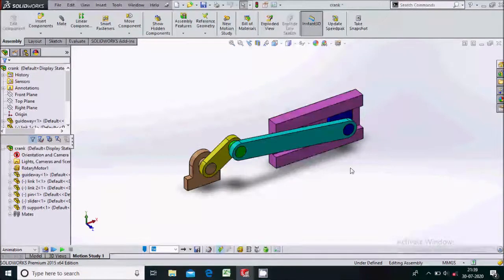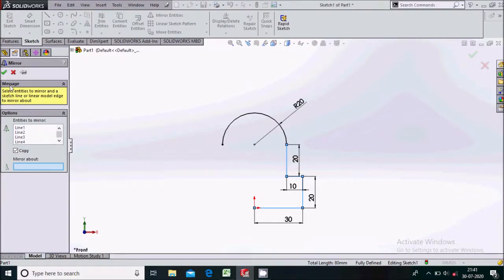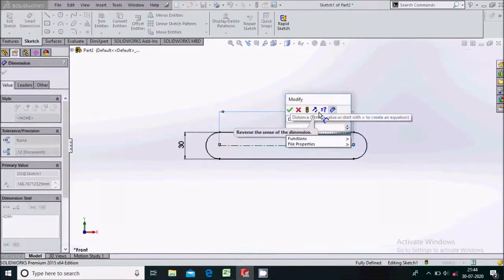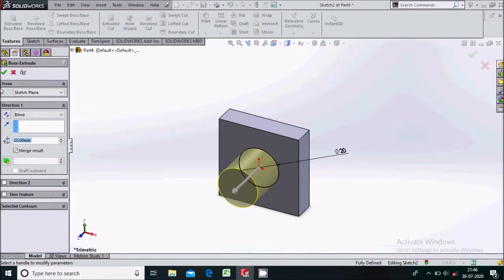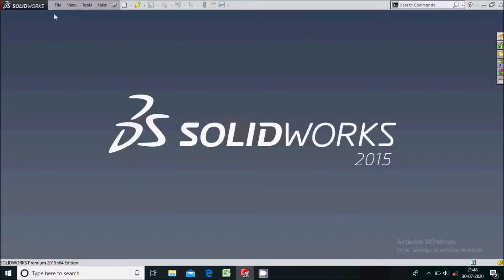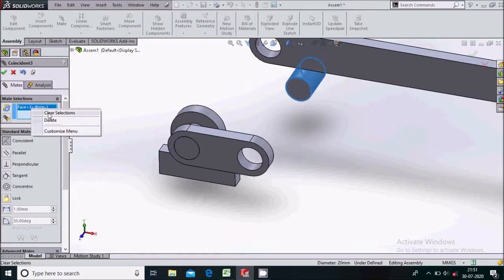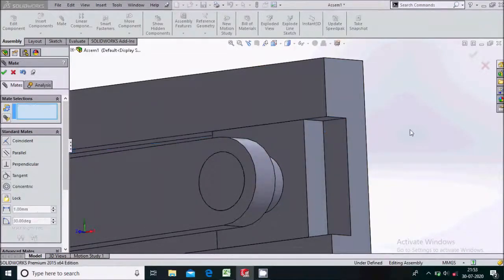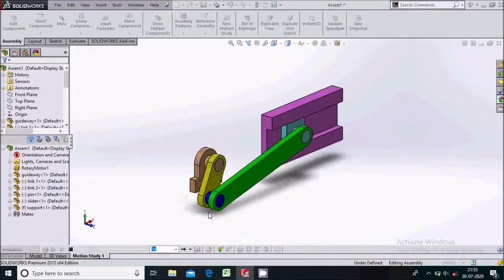Slider crank mechanism in solidworks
In this video I show slider crank mechanism animation in solidworks.

In this video I show how to design Geneva wheel and assembly and motion study at end.
This mechanism is used for producing intermittent rotary motion. Hope you like it.

solidworks double slider mechanism